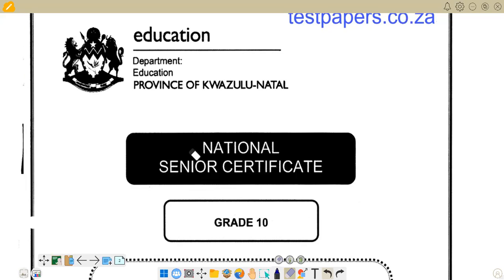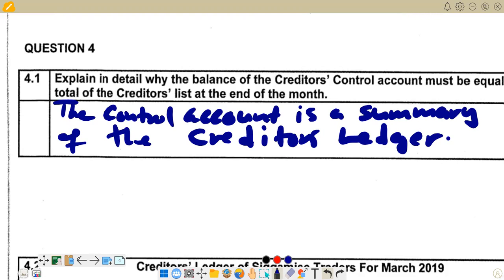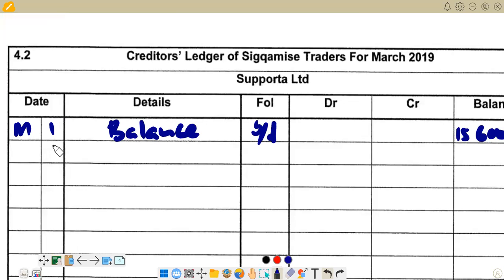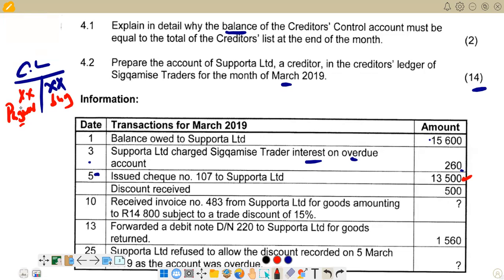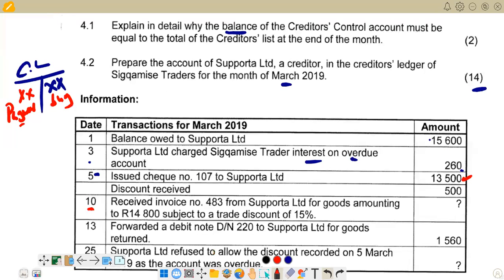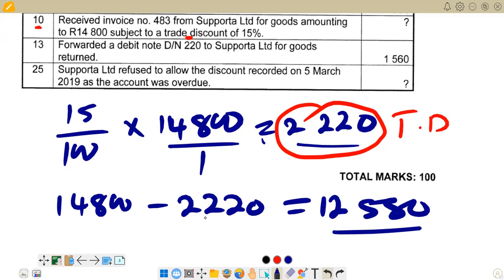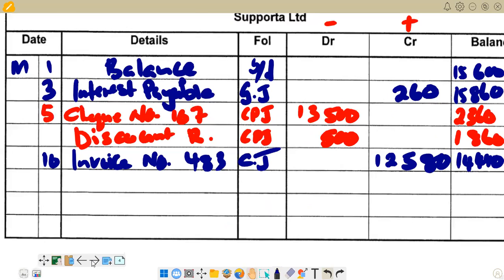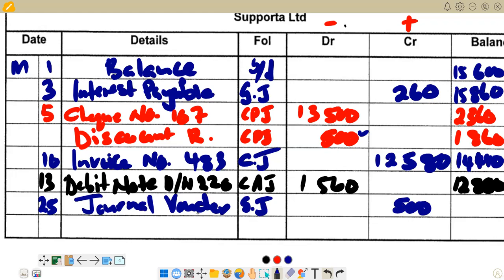GRADE 10 ACCOUNTING CREDITORS LEDGER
@accountingspace86DOUBLE ENTRY, BALANCING OF AN ACCOUNT